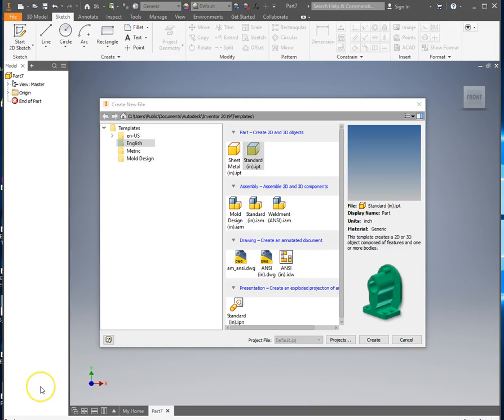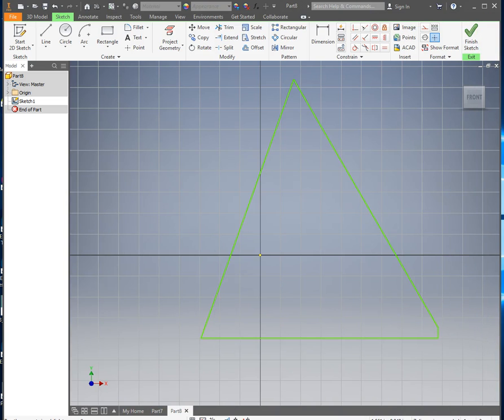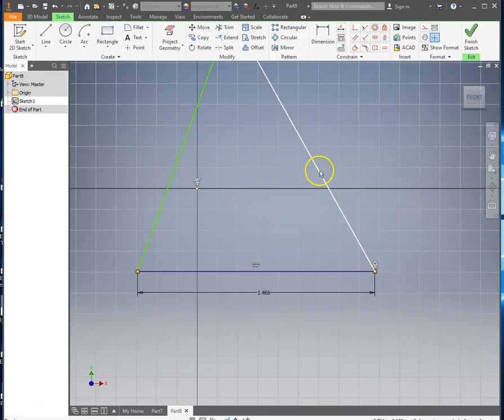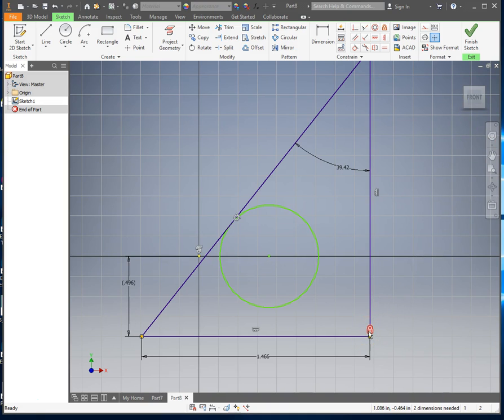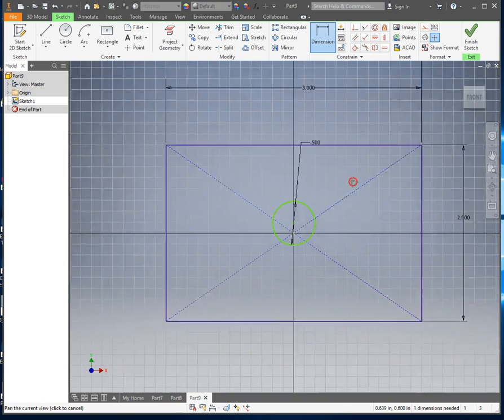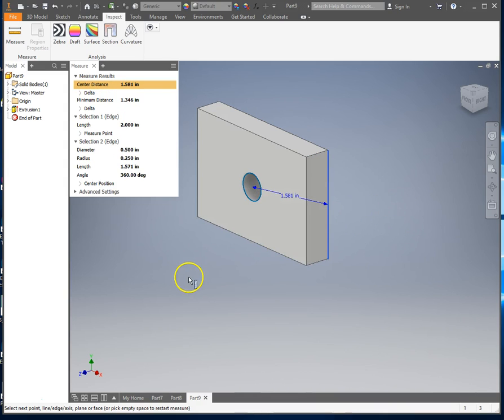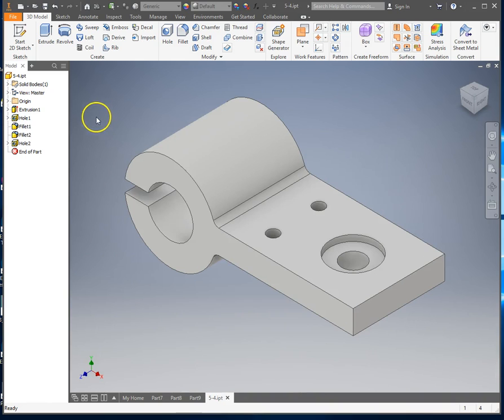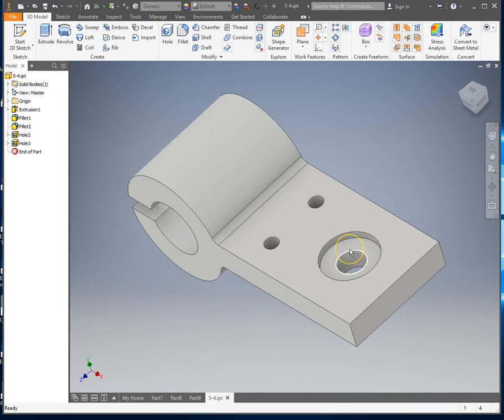Video Chapter 5, DFT 154 WA